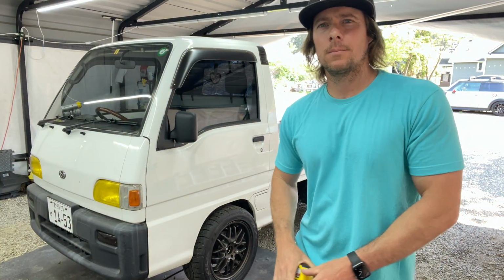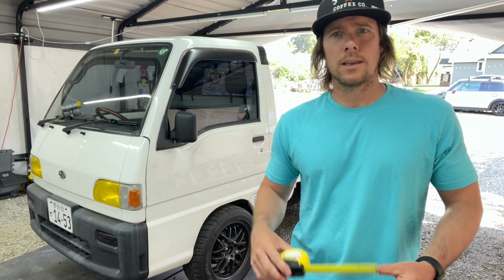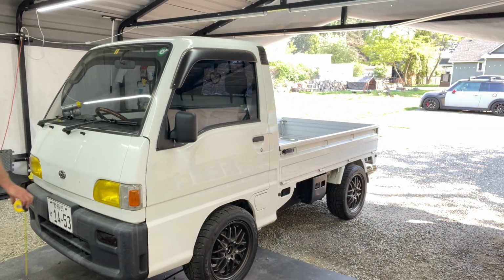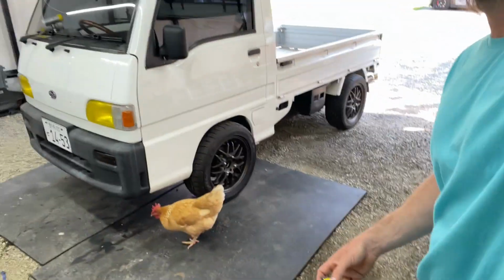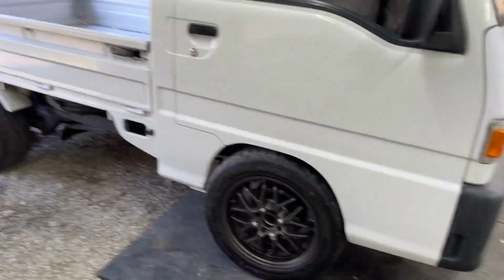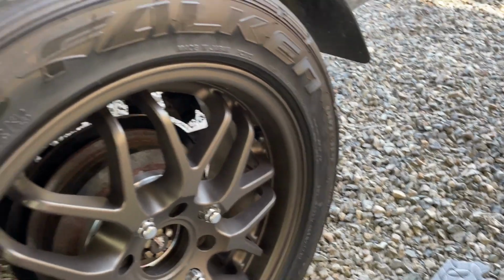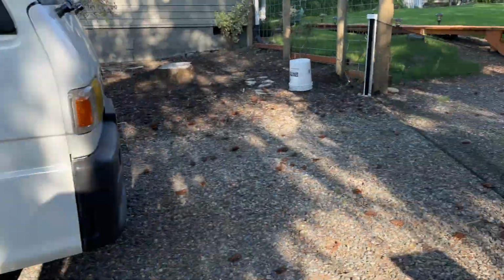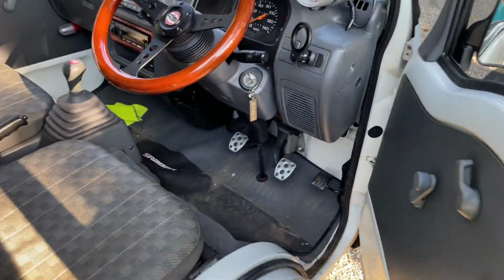Subaru Sambar Greddy Lowering Springs or White Zoom Down Springs From Japan KS4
Hey guys! Thinking of lowering that Sambar? Watch this video and I can help you make that decision on which springs will suit you best!